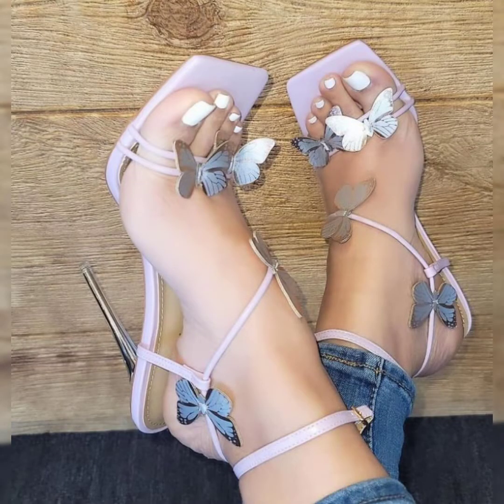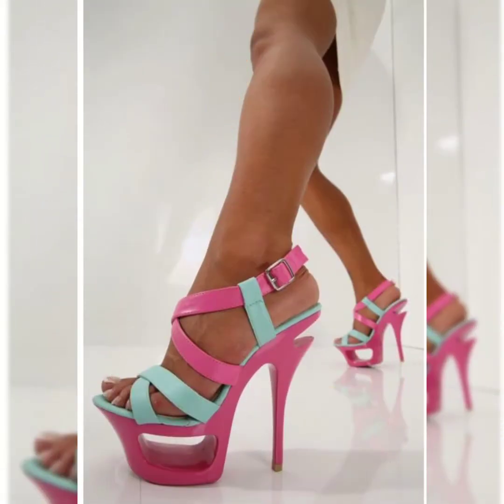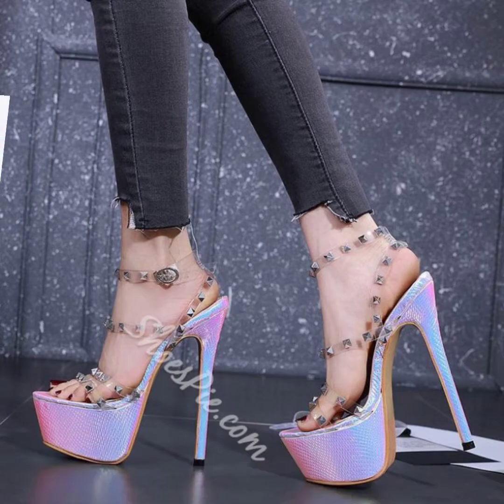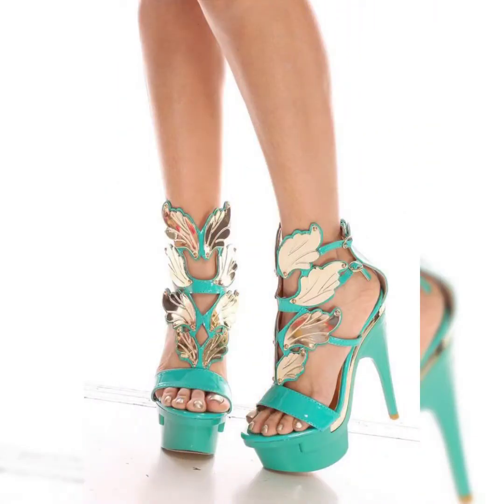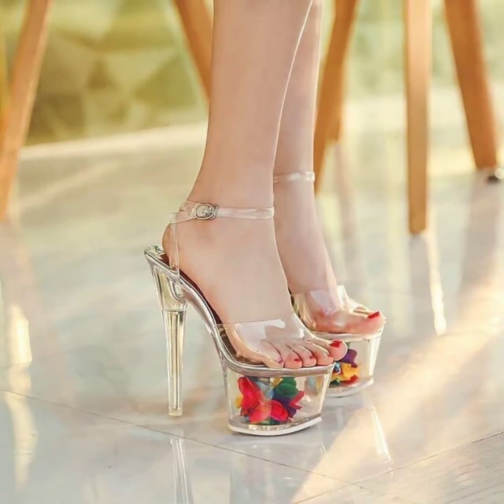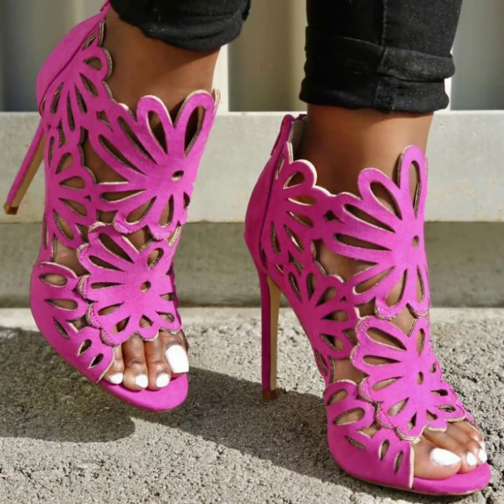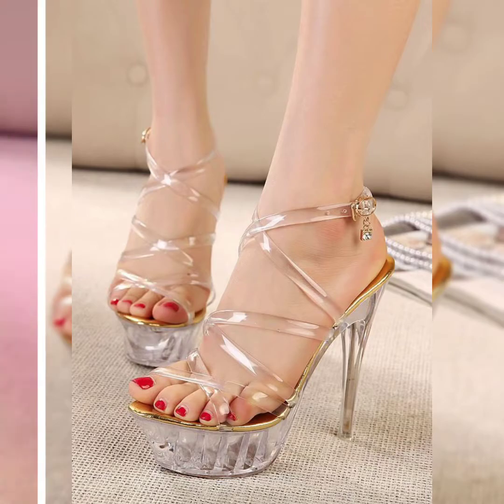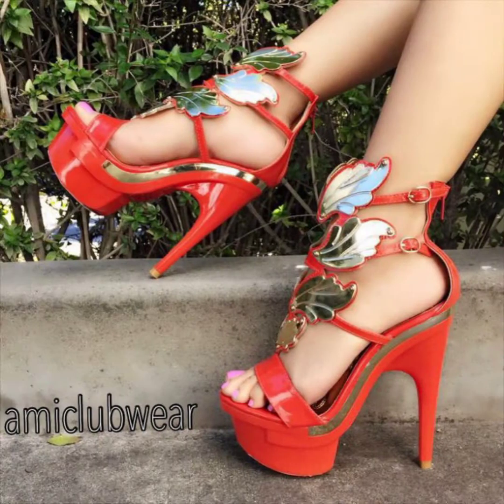Astonishing collection of peep toe platform heels shoes designs ideas for women's // women footwear